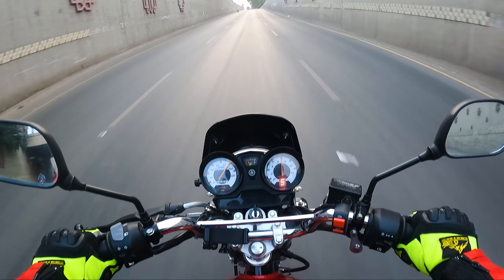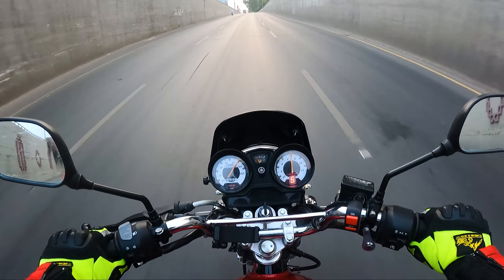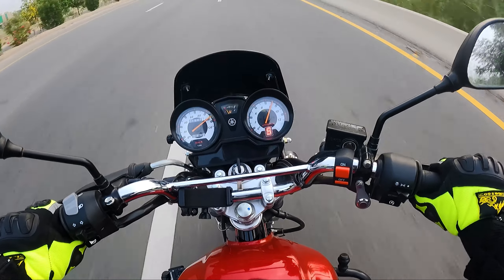Yamaha YBZ-DX 2021 Model Top Speed Test || Stock Bike Top Speed Test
Asalam U alaikum Everyone and welcome to another video aj ki video mei hum apni Yamaha YBZDX 2021 Model jo k stock condition me hy us ki top speed test krne ja rahy hain.

Watch the complete video. Share your opinion that how it looks.